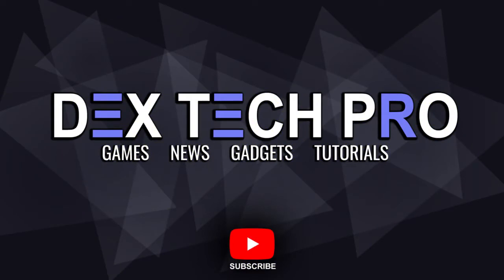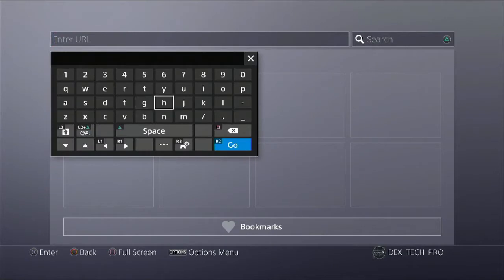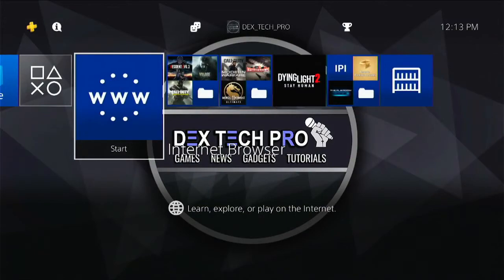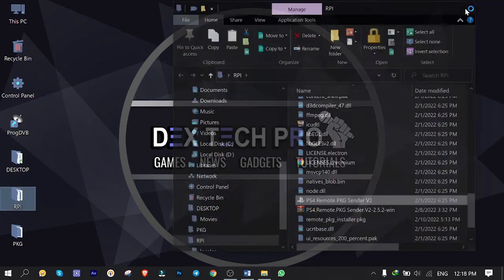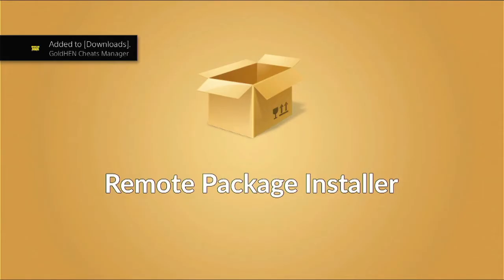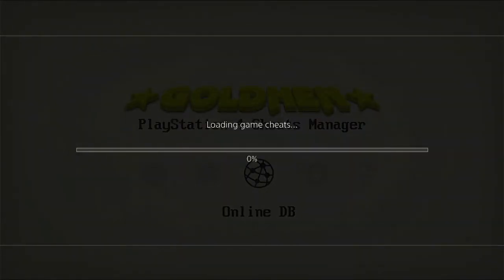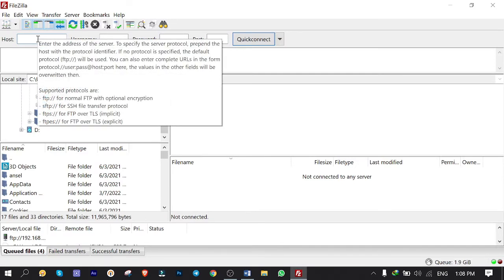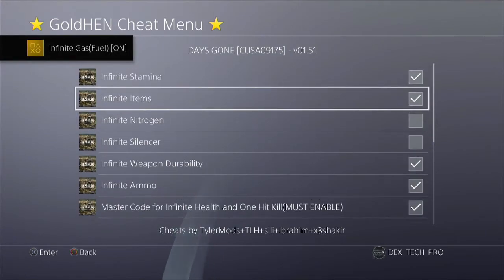GoldHEN Cheats Manager For GoldHEN (PS4 Ver 9.00 and Lower)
In this video tutorial, I walk you through the installation and the usage of GoldHen Cheats Manager application with details.

Then I try to teach you how to apply cheat codes on the game Days Gone with The GoldHen 2.2 and GoldHen Cheats Manager app itself.